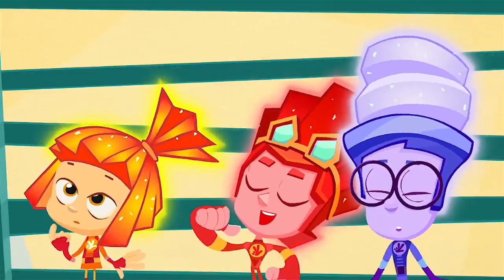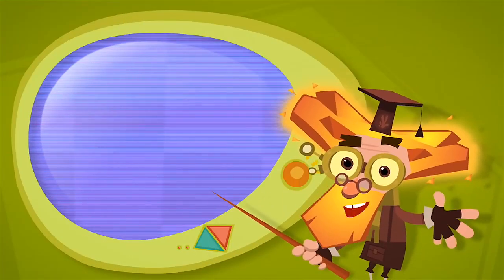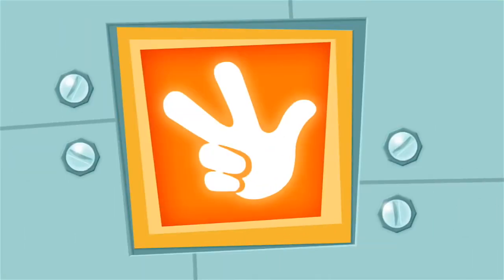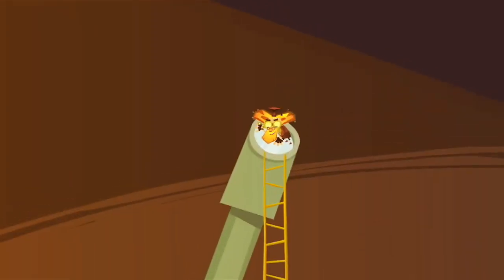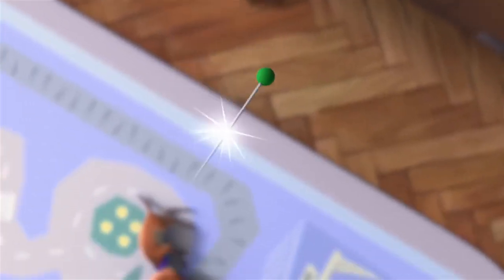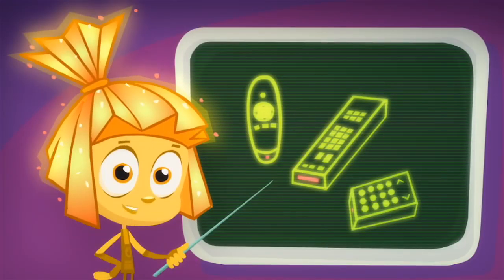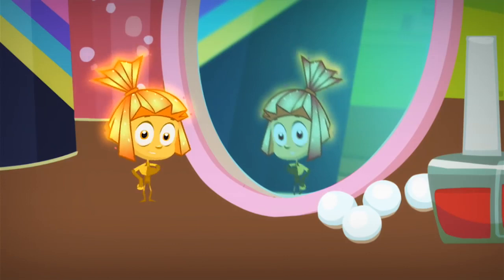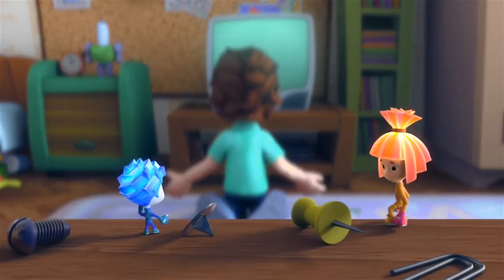THE DRUM - The Fixes | WildBrain Cartoons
Grandpus finds Nolik’s drumming disruptive to Fixie School, and so Nolik goes to practice at Tom Thomas’. But when Tom Thomas joins in, Nolik finds himself wishing things would be quieter.